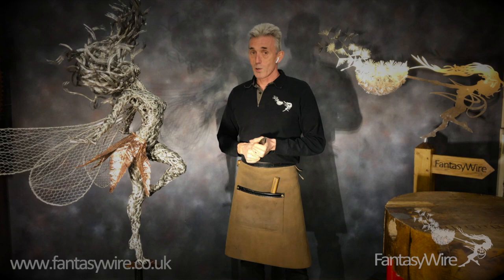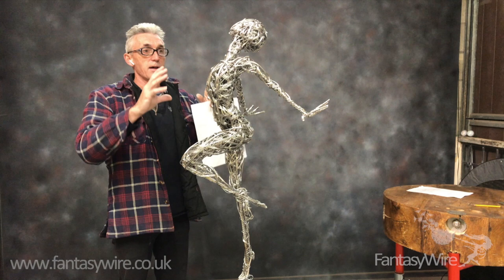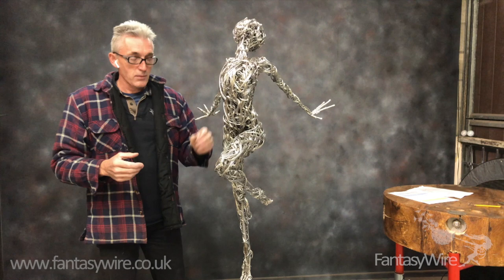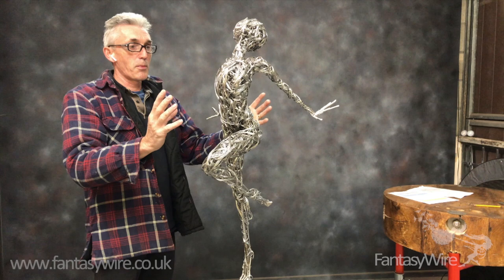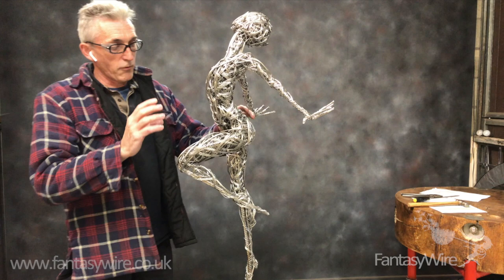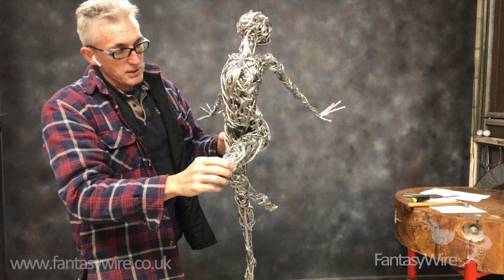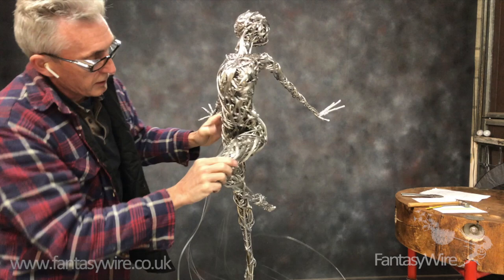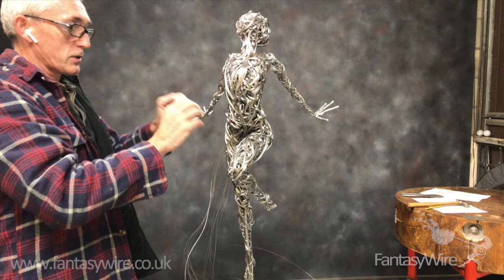FantasyWire Video 9: Reverse Ice Lolly and Hard points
Understanding how to manage proportions and add major details that the skeleton doesn't provide for.